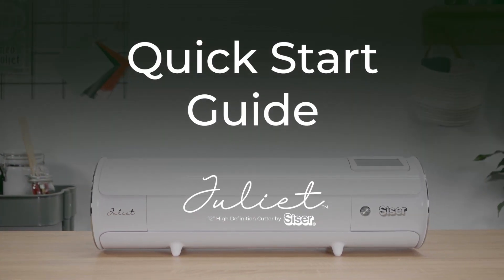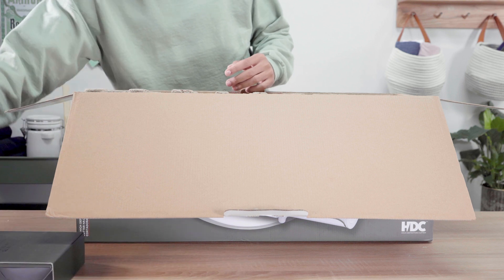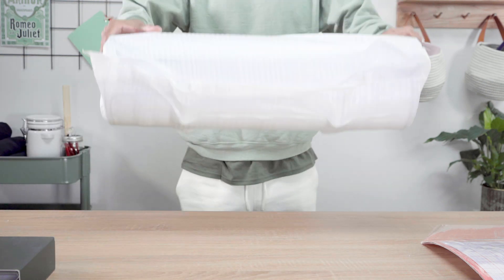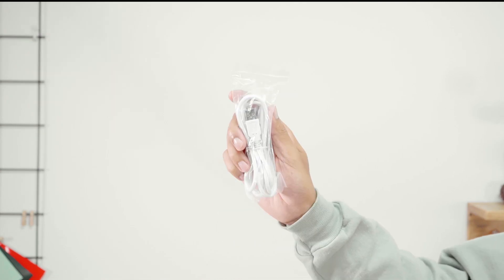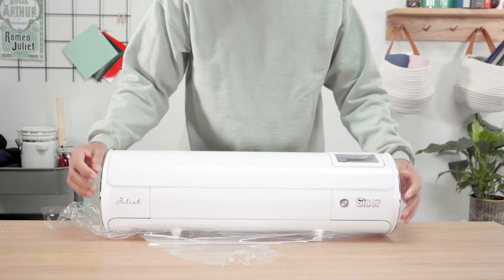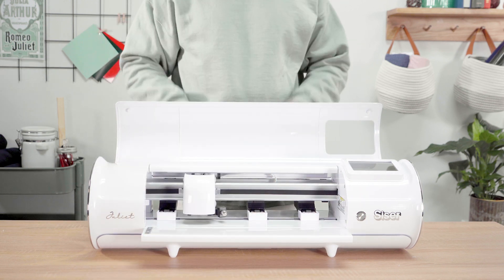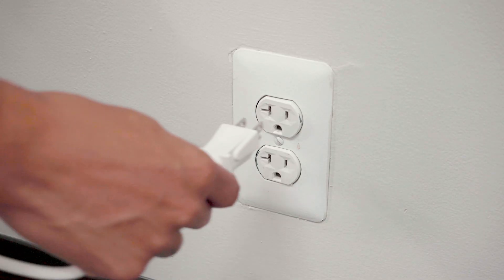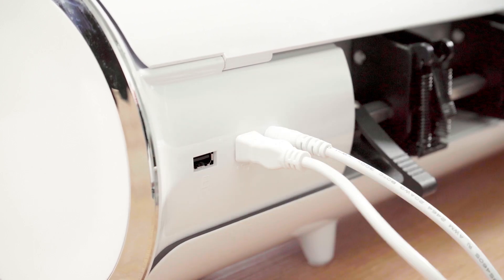Juliet® Unboxing and Quick Start Guide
See what comes in the box with Juliet® and learn how to set up your new cutter for the first time!